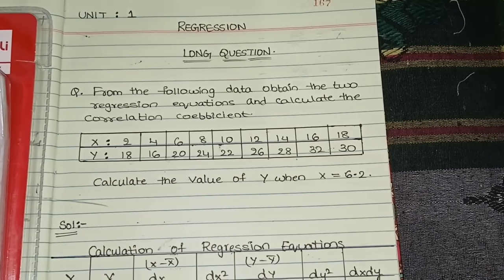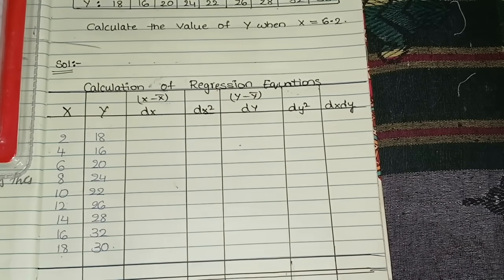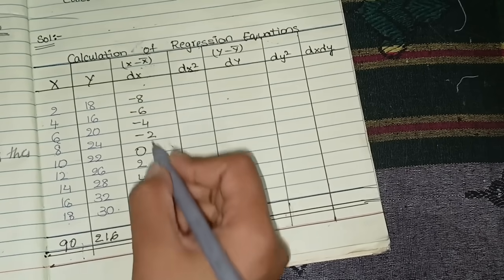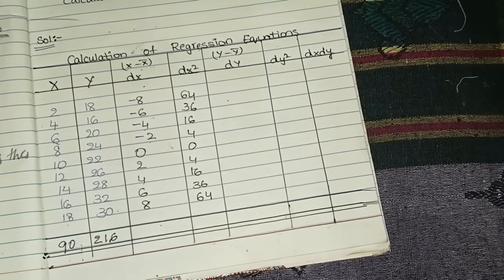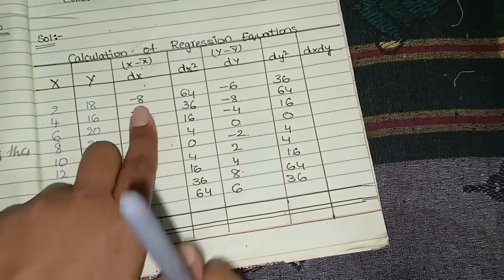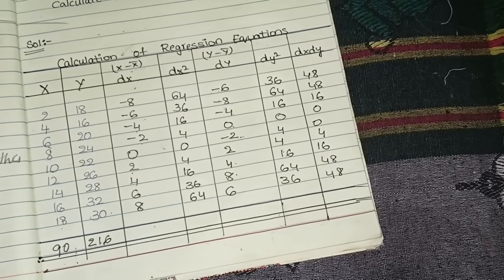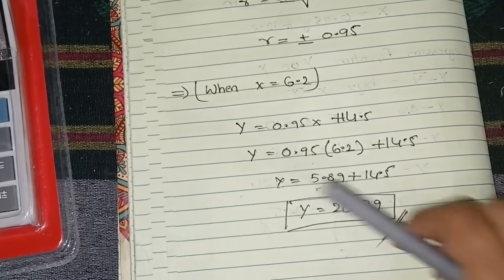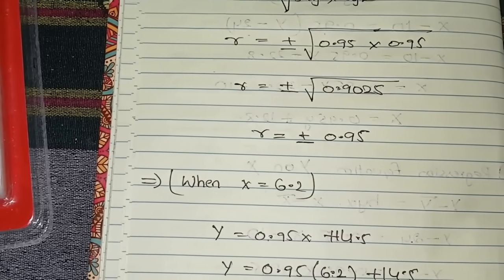BUSINESS STATISTICS 2 || REGRESSION || EXPLAINATION || UNIT - 1 || O.U || ‎⁨@shivanipallela⁩